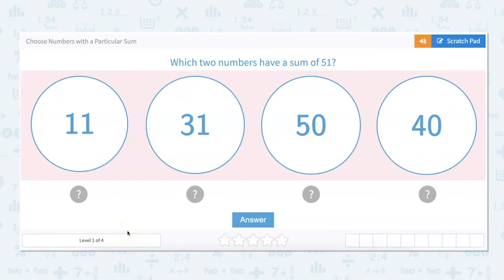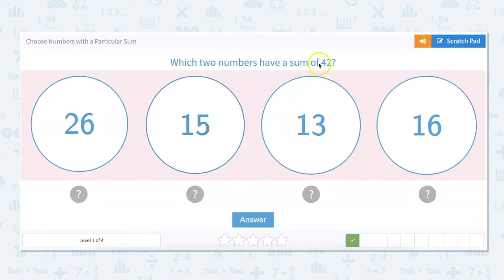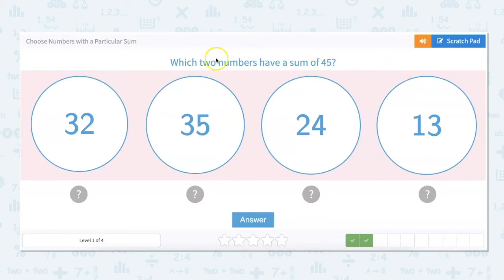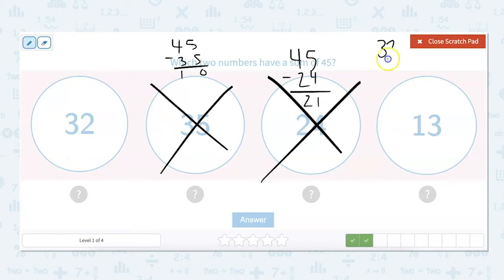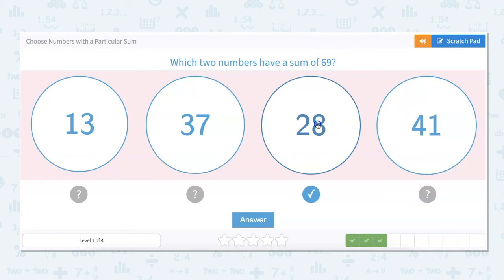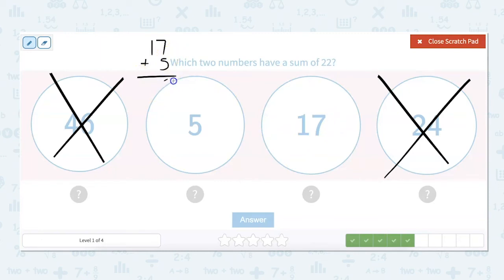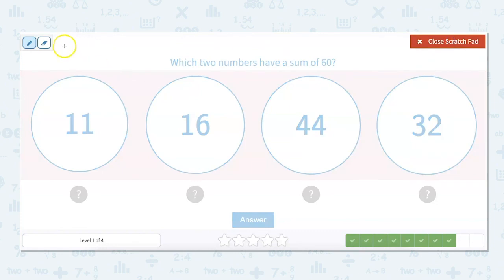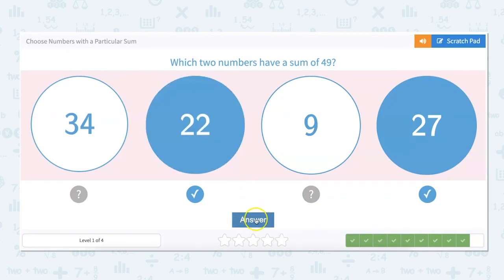4.40 Choose Numbers with a Particular Sum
Choose Numbers with a Particular Sum
Choose numbers that add to a particular sum.